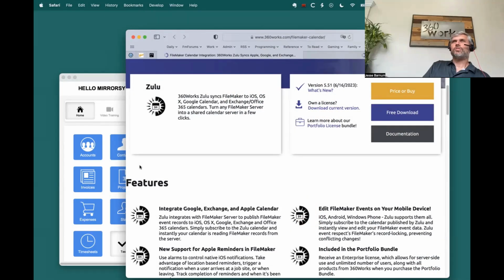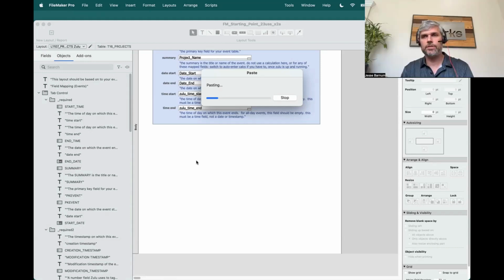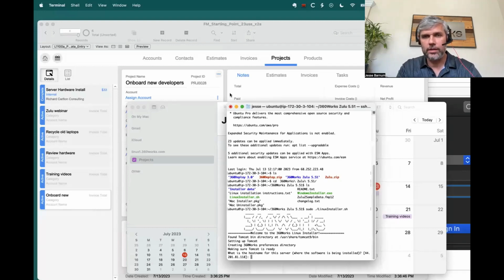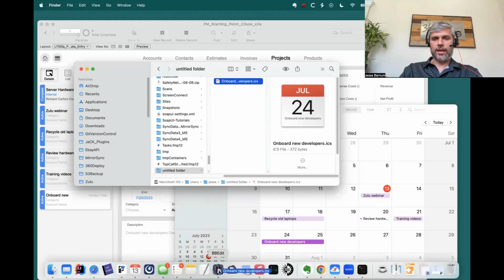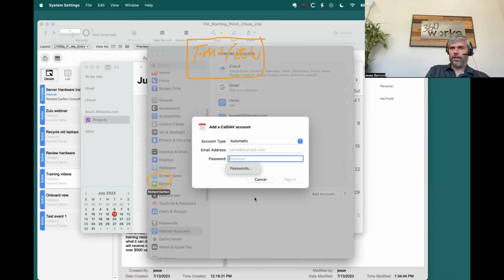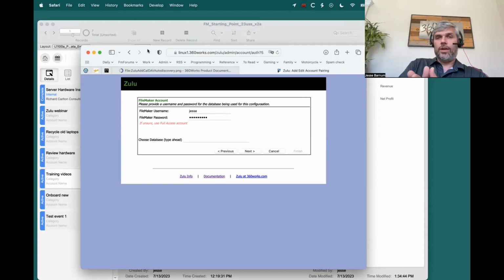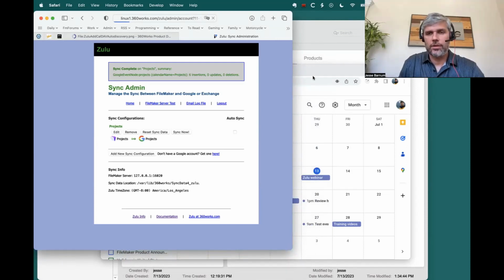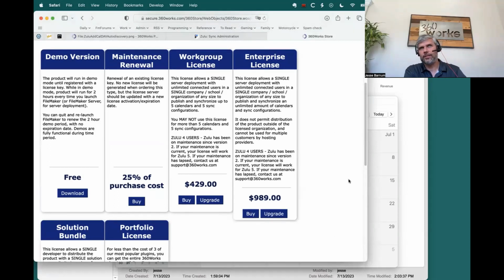FileMaker Zulu: Sync Calendars with Records - 360Works FileMaker Plug in with Jesse Barnum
8218 - LiveStream - 7.13.23 - FileMaker Zulu Sync Calendars with Records - 360Works FileMaker Plug in with Jesse Barnum

360Works Zulu syncs FileMaker to iOS, OS X, Google Calendar, and Exchange/Office 365 calendars. Turn any FileMaker Server into a shared calendar server in a few clicks. Jesse Barnum is here to explain how.

70 hours of video content AND one copy of Claris FileMaker Pro! 🎥

FMTraining.TV
2122 9th St., Suite 102

Imj3zEXXWfcYeEyeYrcWkMuJXeK4p6siBU/edit?usp=sharing